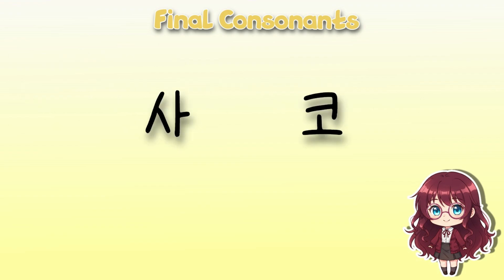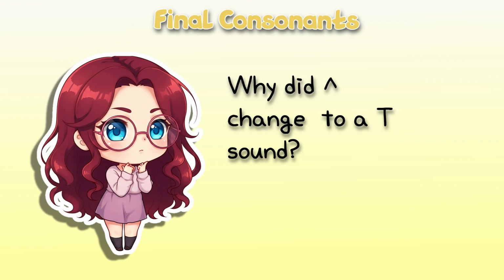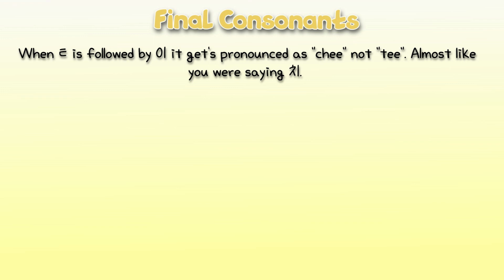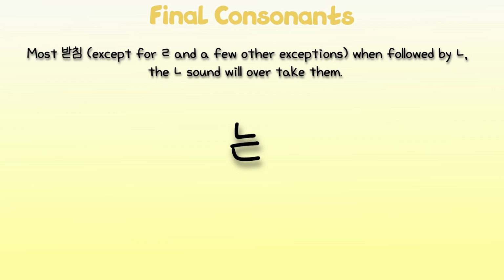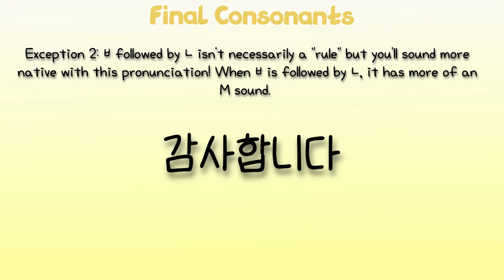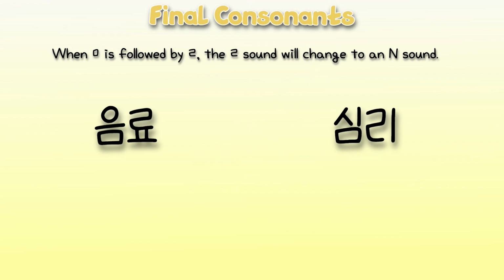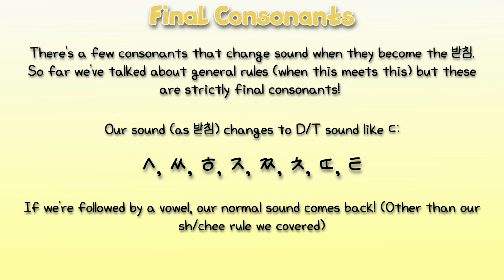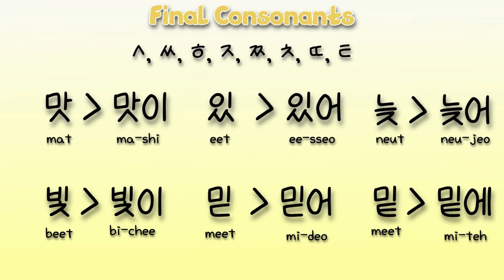Beginner Korean Lesson 7: Sound Change Rules (FINAL CHAPTER)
You've made it to the end for learning the Korean Alphabet! This one can be very tricky so make sure to be super patient with yourself. We're going to cover sound change rules, what they are and why they're used. (Other than to make you go crazy). This isn't something that will click right away, and you don't need to master it to move onto the next video so be kind to yourself !

Questions or suggestions on future videos? Did I make a mistake?